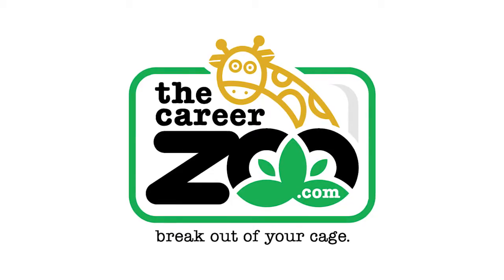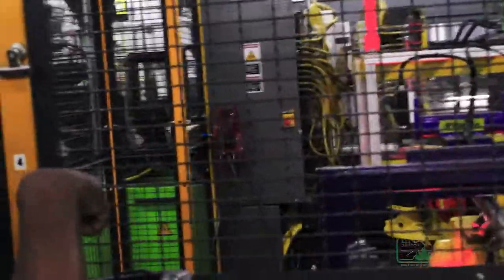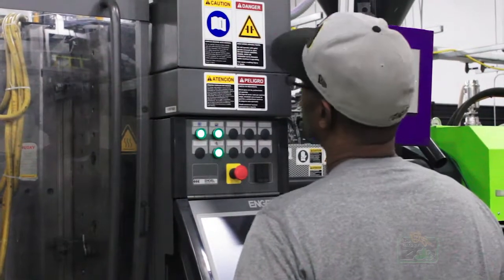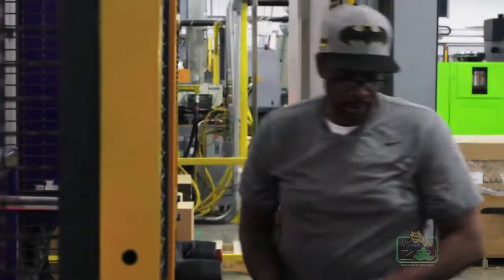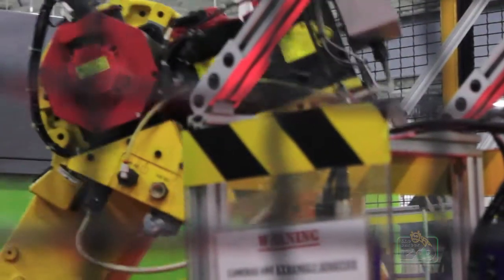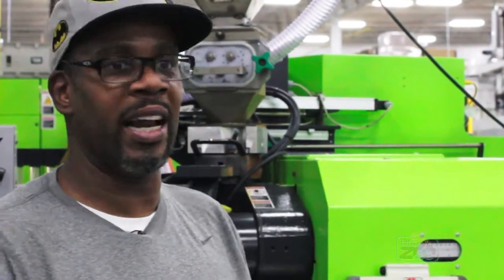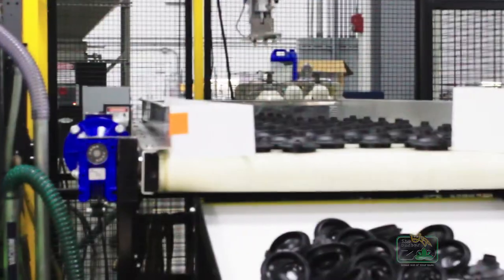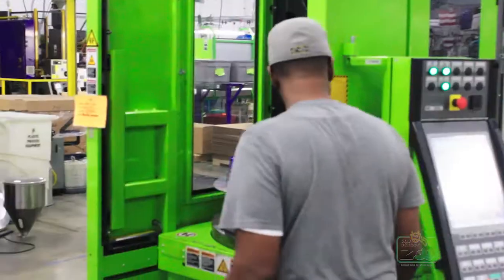Manufacturing Careers - What is a Process Tech?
There are many jobs available in manufacturing these days and one career opportunity is as a Manufacturing Process Technician.

Meet Walter Smith.  He’s a Process Tech at Thogus where they do custom plastic injection molds.Walter is basically in charge of making sure all the big custom injection mold machines are working properly.  Watch the video to see what his job is like!

TheCareerZoo.com is a career exploration and news source. We feature career videos of professionals in their natural habitats, showing you what they do in their jobs.

Join the Career Expedition: GET SOCIAL WITH US!